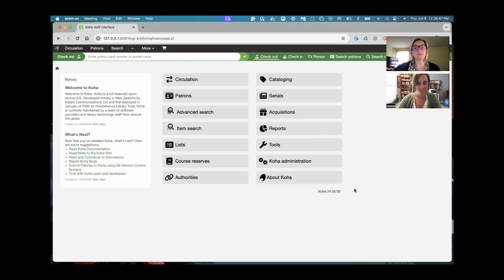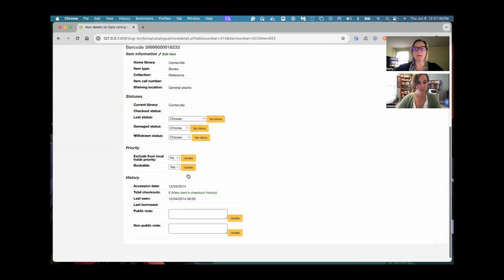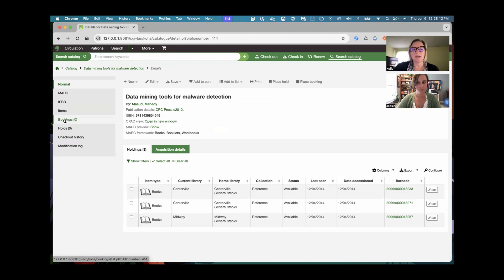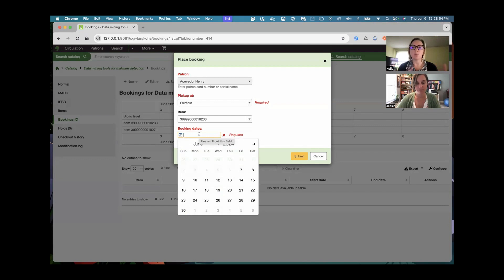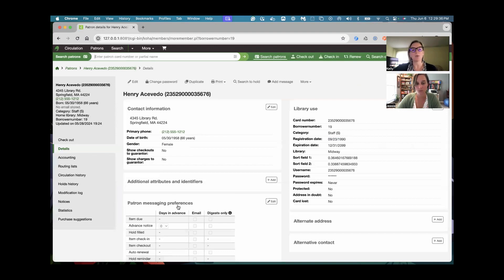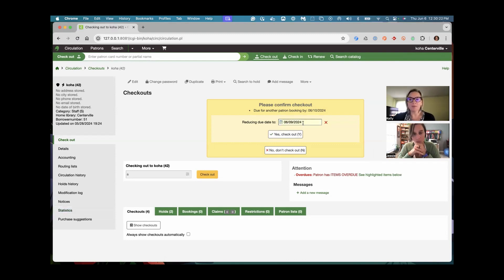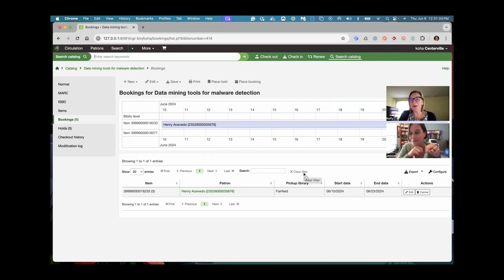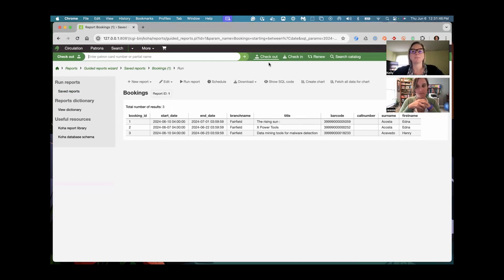Monday Minutes Future Bookings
In this week's Monday Minutes, Kelly and Jessie walk you through the Future Bookings options in Koha!